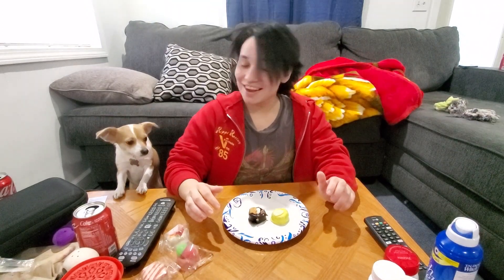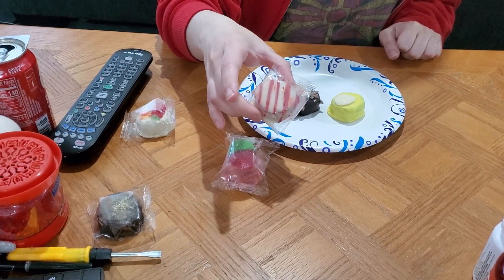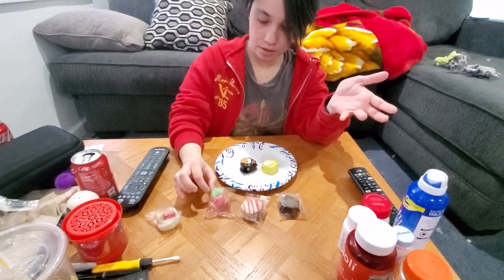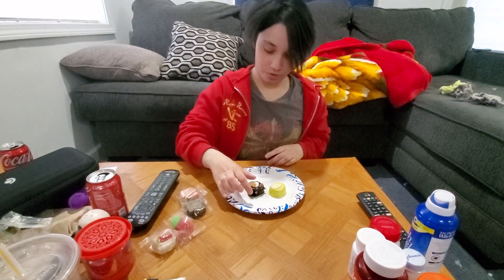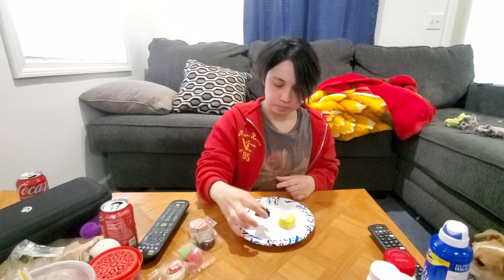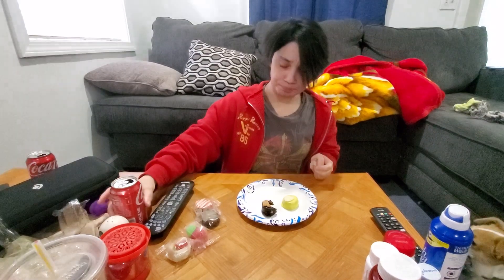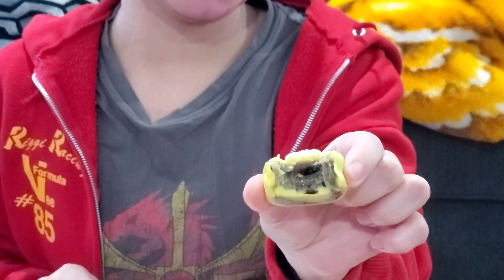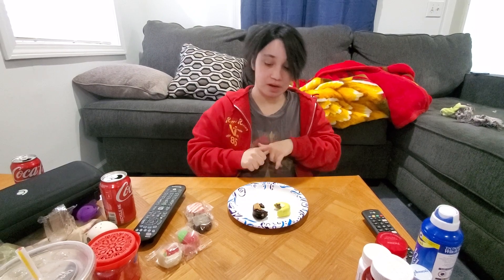The Next day Little Halloween cakes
Showing the little Halloween cakes i got yesterday.